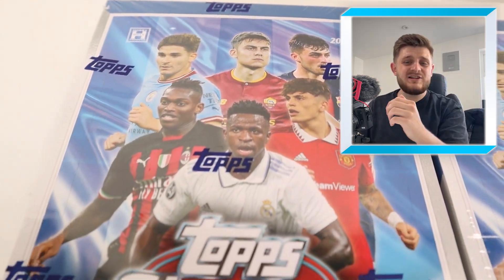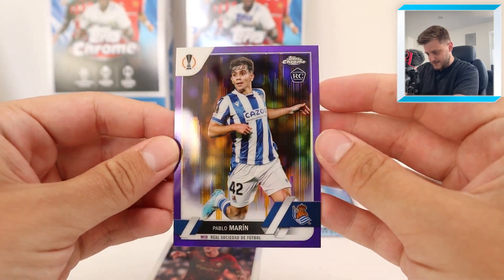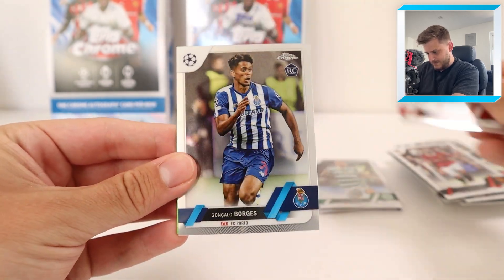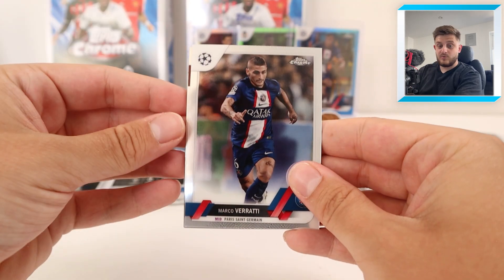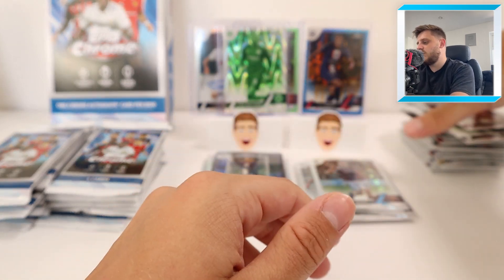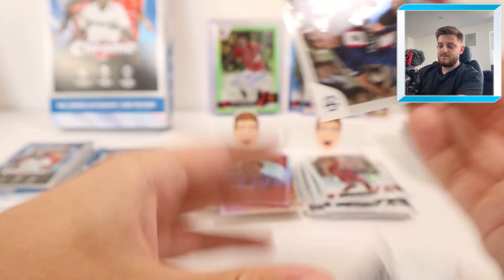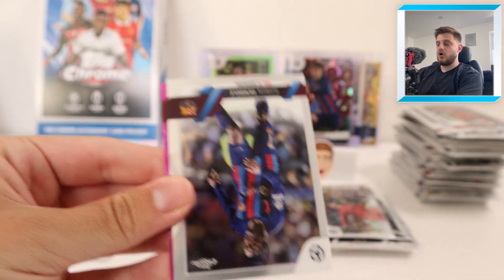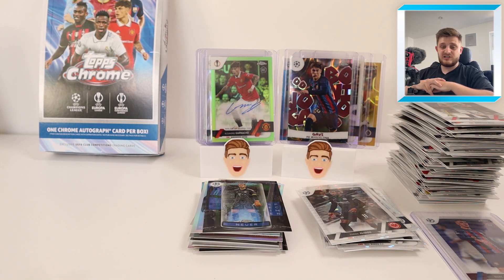*HUGE* ROOKIE AUTOGRAPH!!! | Topps UEFA Club Competitions CHROME HOBBY BOX BREAK!! (2 Boxes!)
I open up 2 UCC Chrome hobby boxes!

In today's video I opened up 2 of the brand-new Topps UEFA Club Competitions (UCC) Hobby boxes, and hit an absolutely INSANE Rookie autograph card of one of the biggest chases in the set!

Inside each box (which retailed for £190 at Topps UK), there are 20 packs, each with 4 cards inside. There are around 3 numbered cards per box on average, with an autograph card to be found too. This year there are also some ultra-rare inserts such as O Jogo Bonita, Hobby Masters, Hidden Gems and more!

What would you rate my two boxes?!

OR,